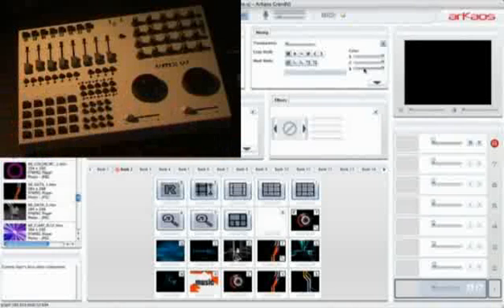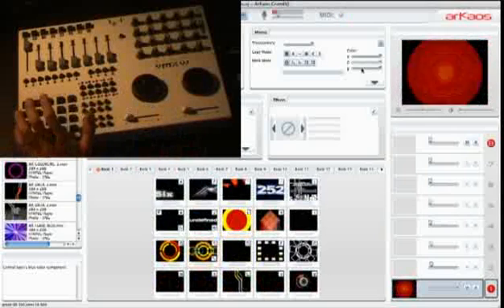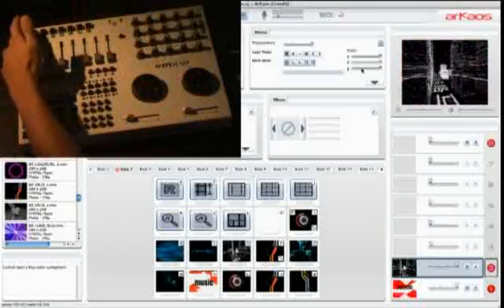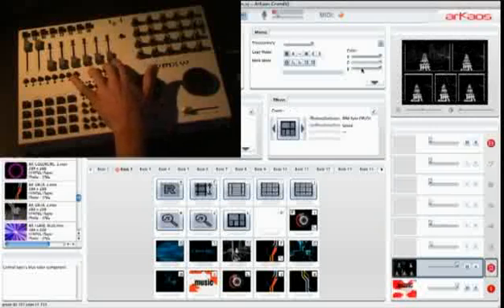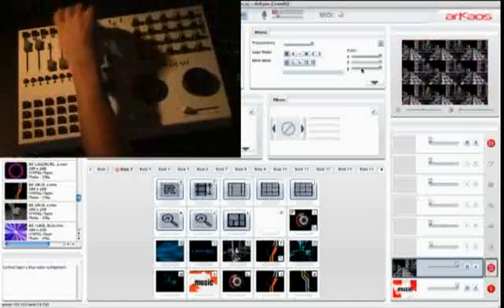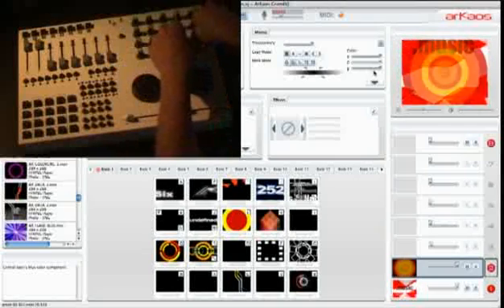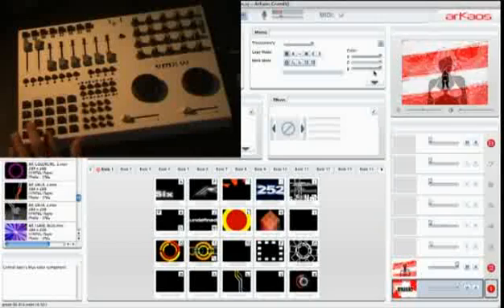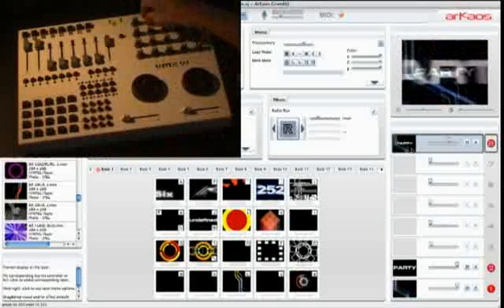GrandVJ with VMX VJ controller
A technical demonstration of how we can drive GrandVJ from VMX VJ controller.